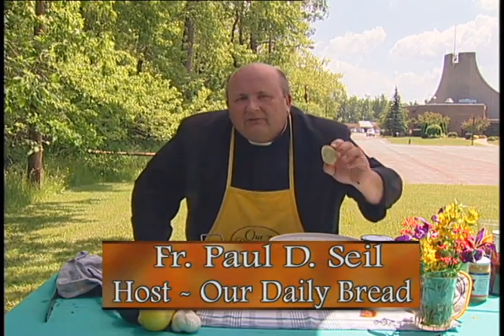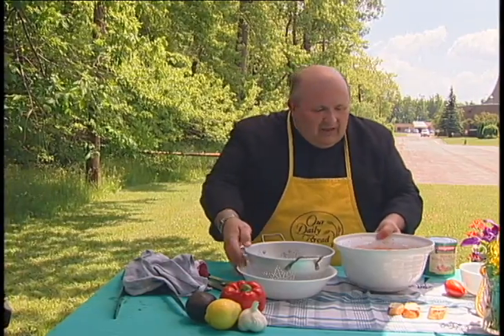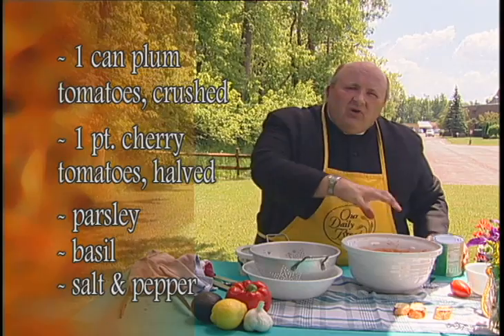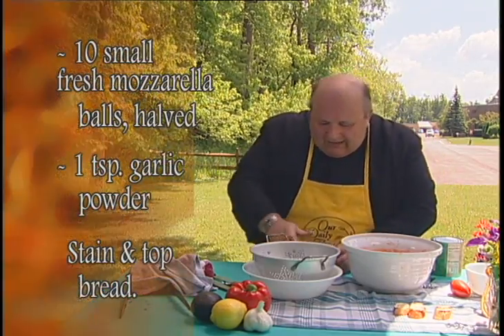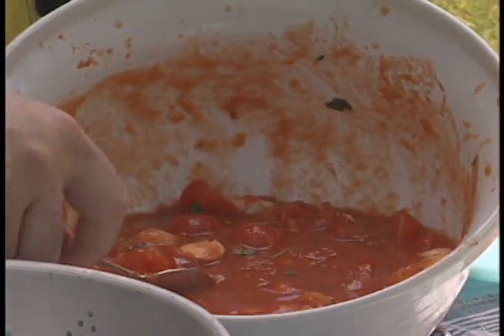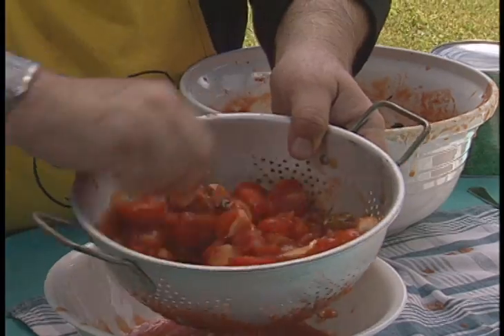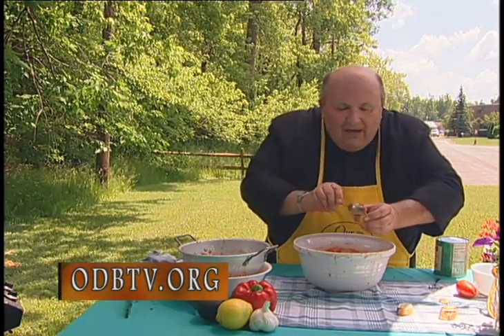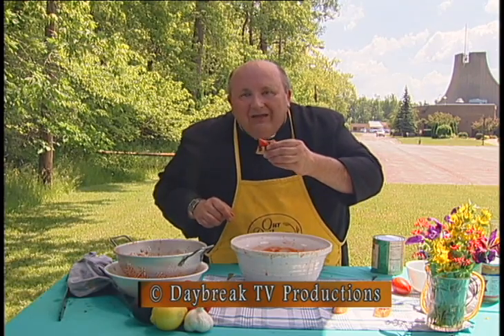Food for Thought - Bruschetta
Bruschetta is a specialty of Rome.  Its toasted bread that is rubbed with garlic and then drizzled with olive oil.  Fr. Paul D. Seil, host of Our Daily Bread and Food For Thought, decided to put his own twist on it and used a grill to do it!